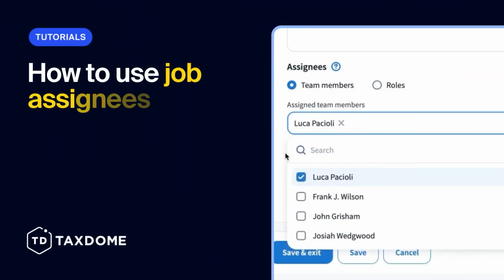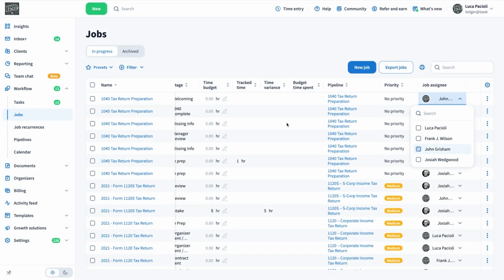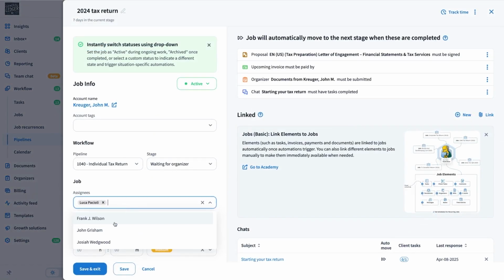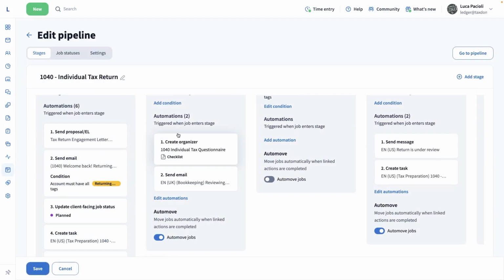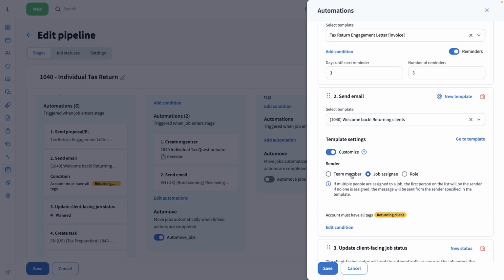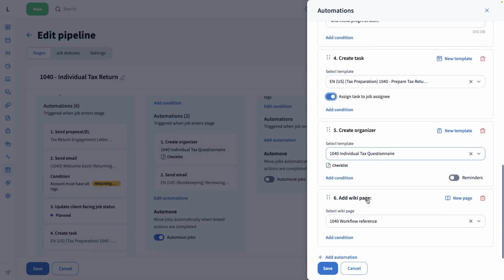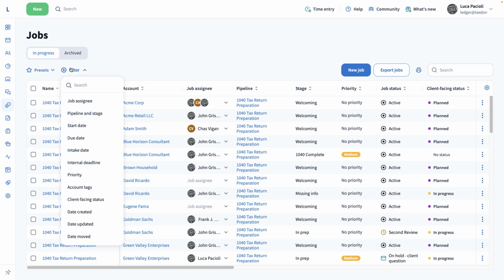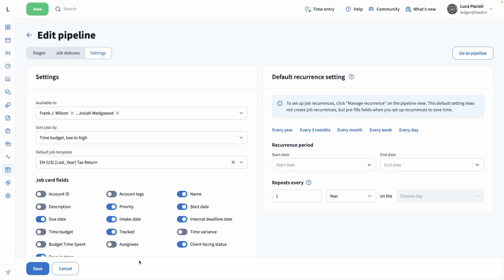How to use job assignees